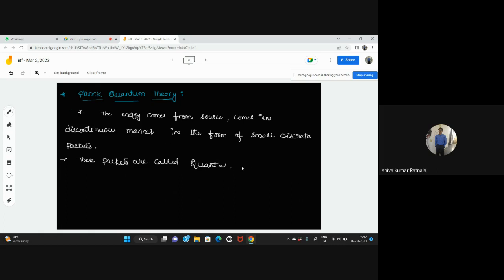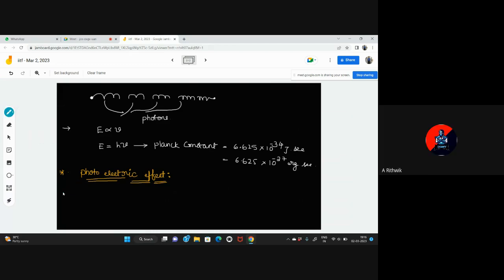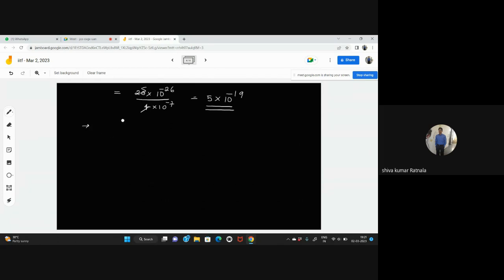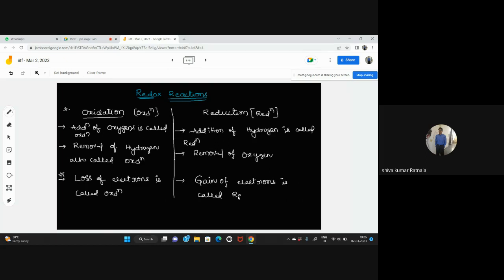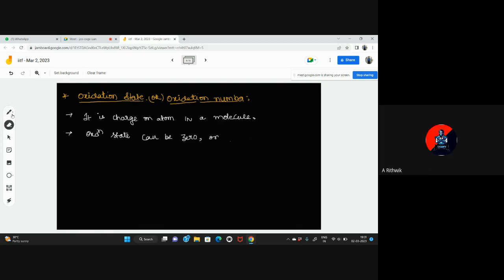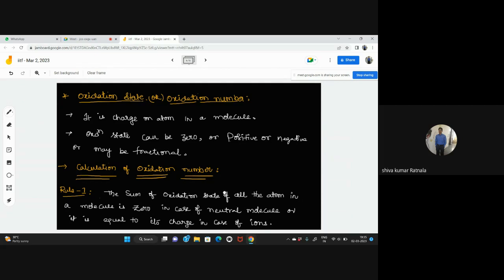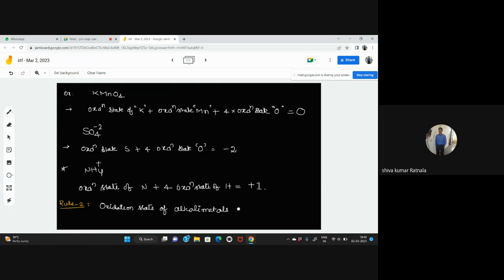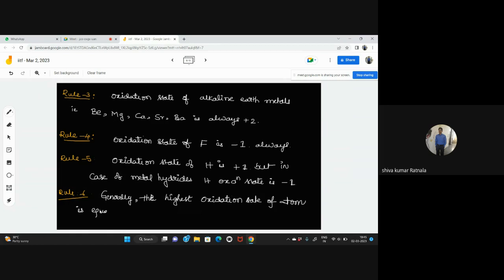IIT Foundation Chemistry Class 30 :PERIODIC TABLE 7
plancks quantum theory and explaination